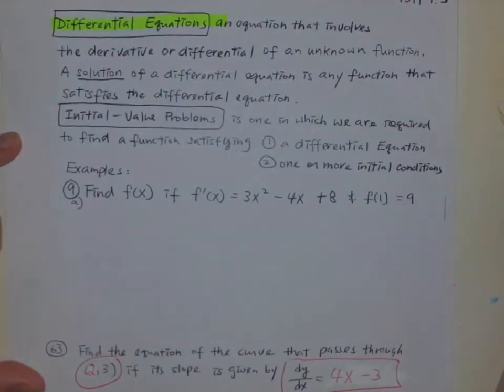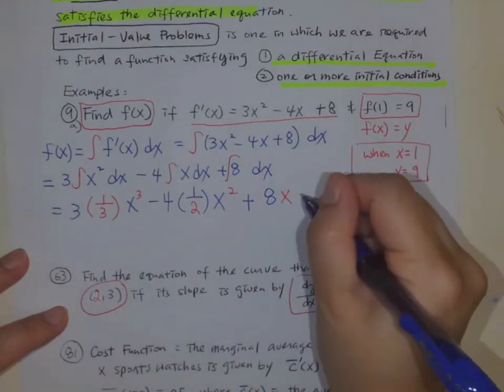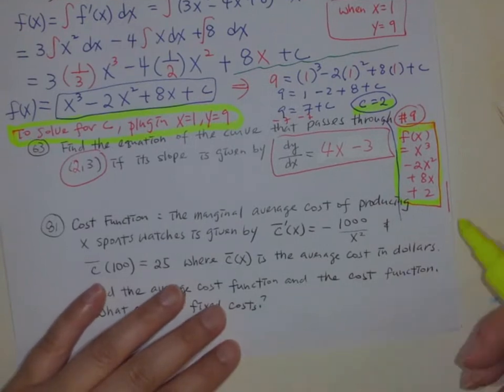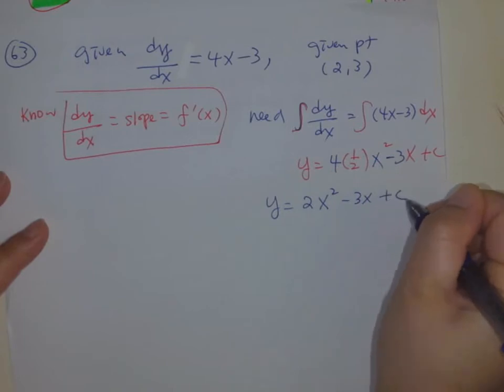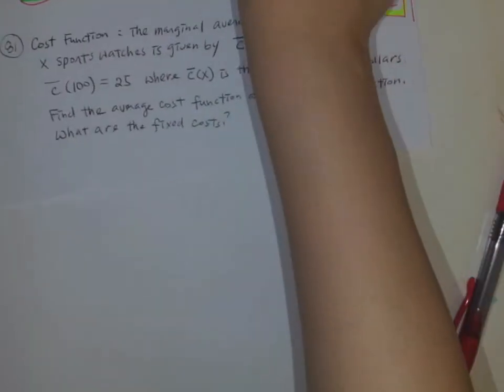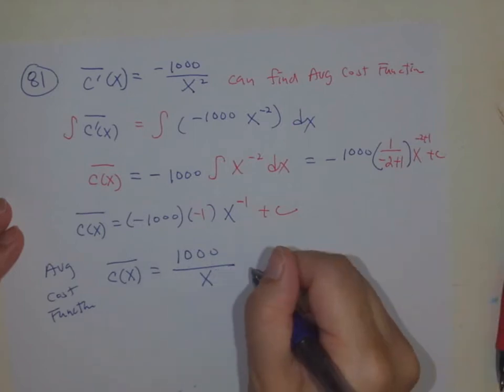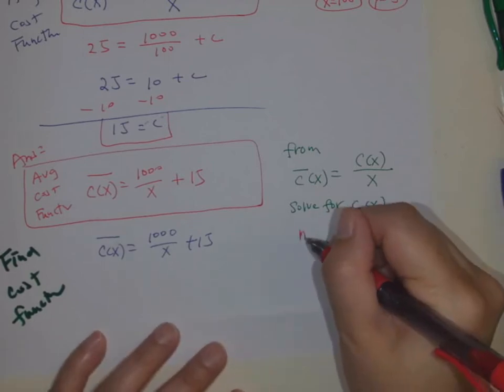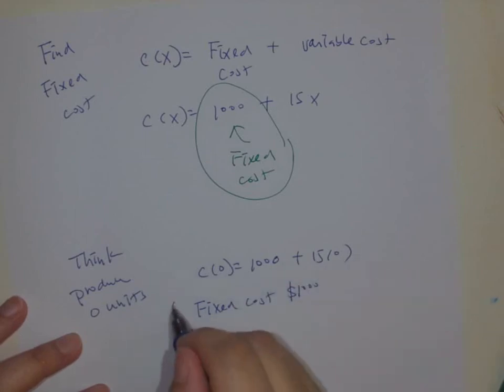Math 1325 Ch 13.1 vidoe 3